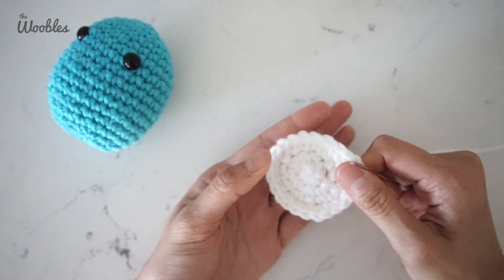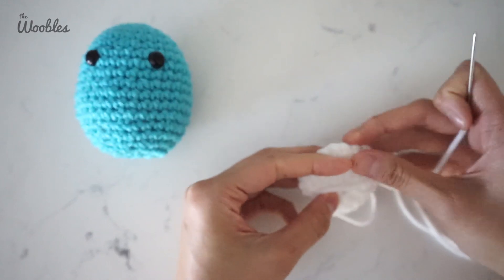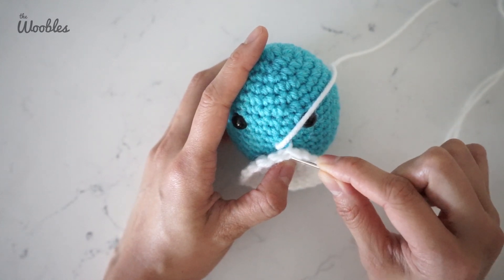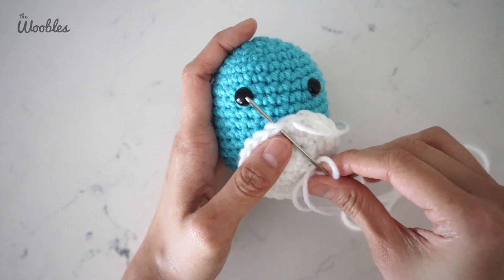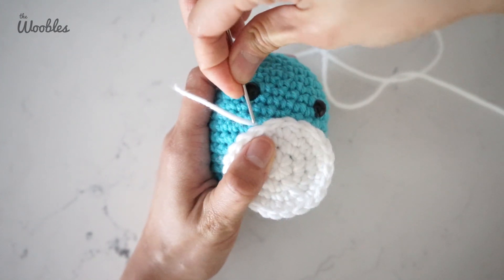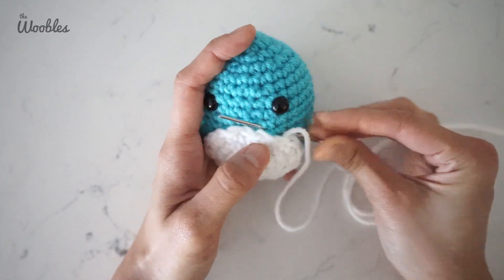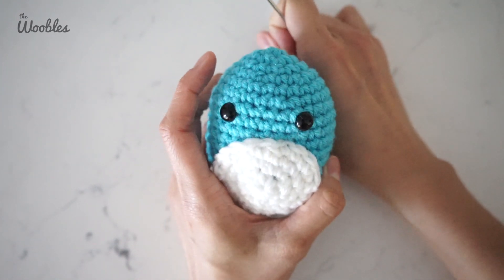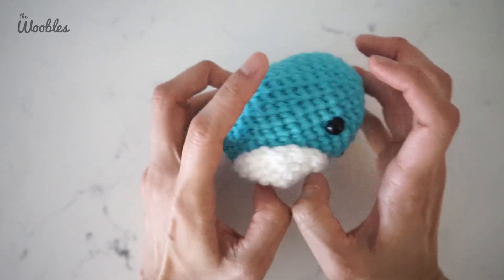How to sew something flat onto amigurumi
Learn how to sew a flat piece onto a 3D piece of crochet or knit amigurumi. With this method, the yarn that's used to sew the pieces together will be invisible!